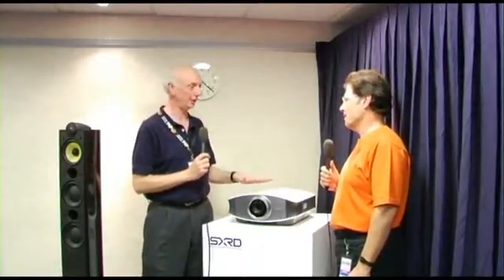Sony Pearl VPL-VW50 and SXRD panel technology (What Hifi ...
Sony Pearl VPL-VW50 and SXRD panel technology (What Hifi Stuff Show 2006)